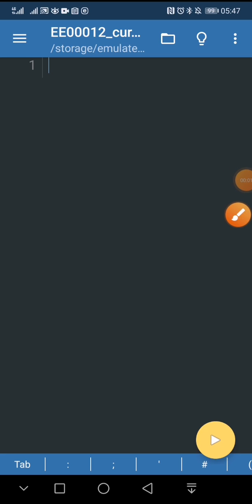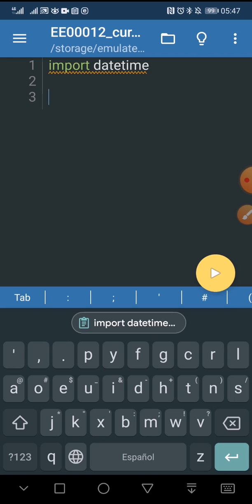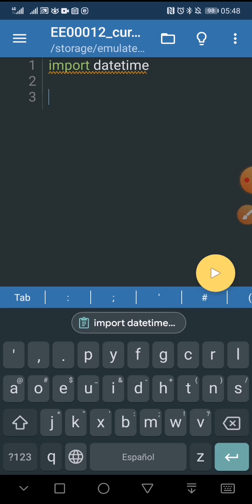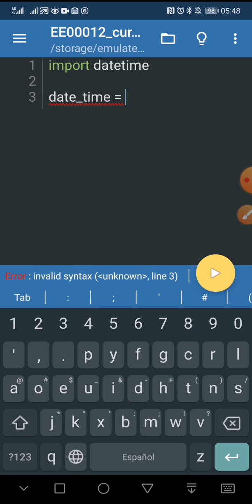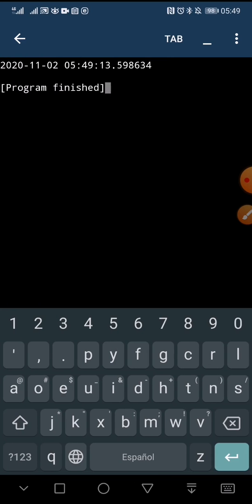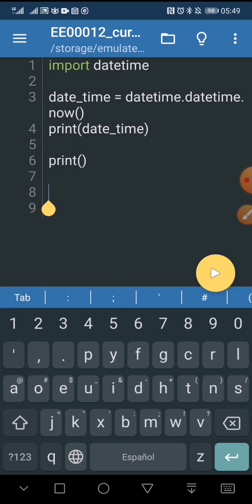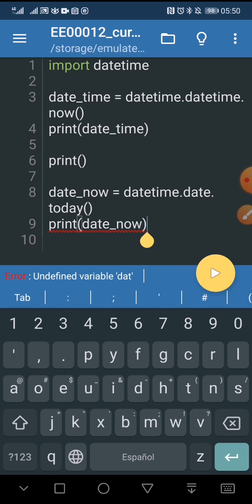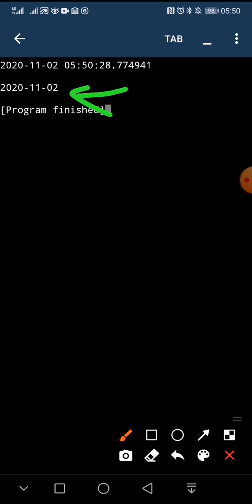Python 🐍 on Android: 12 Get the Date and Time using the datetime Module